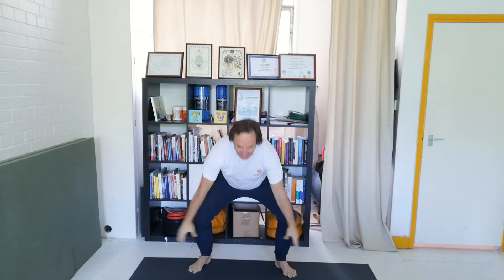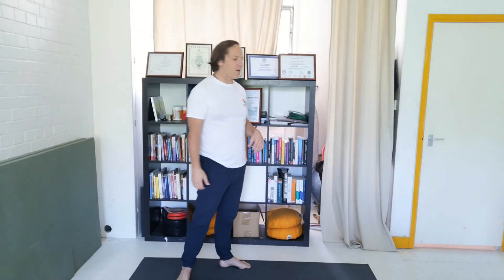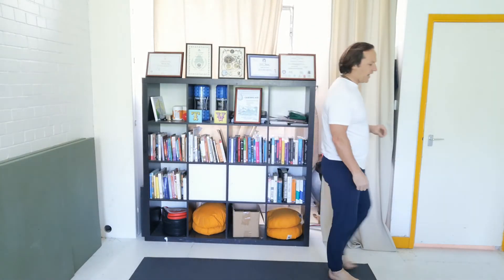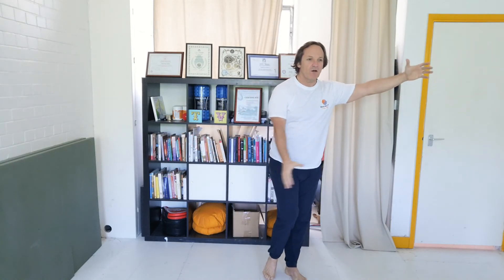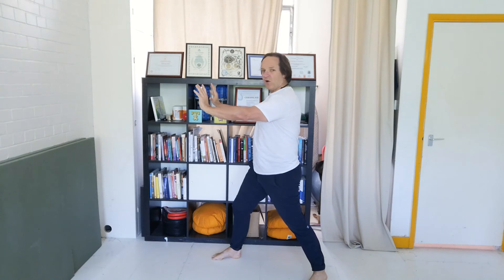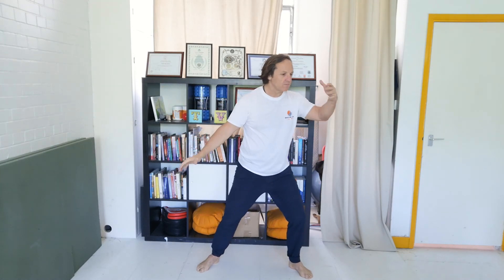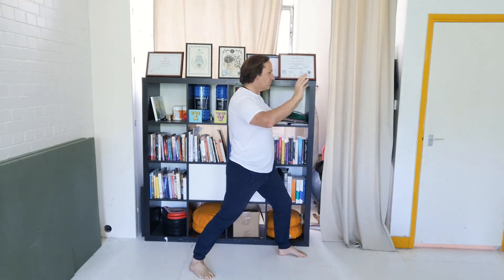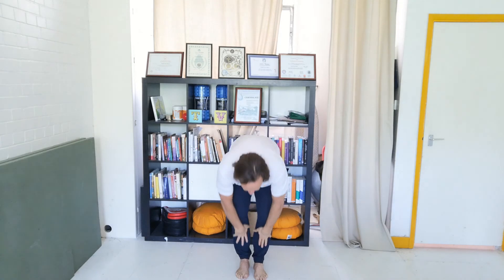EPISODE 008 - Learn Tai Chi and Qi Gong - Easy 30 min exercises for beginners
Episode 8 - Transform how you feel in 30 mins for long term illness prevention and health. Join Todd from Heevanlee tai chi as he teaches easy tai chi and qi gong exercise sequences. Sessions posted three times a week - Wednesday, Fridays, and Sundays.

Included in this weeks session
- Warmup
- Qi gong sequences - Butterfly sweeping and body breath
- Tai Chi - Raising the Chi
- Tai Chi - Grounding the Chi
- Tai Chi - Waving hands like the clouds - Stage 1 - Level one
- Tai Chi - Transition Step 1 - Stage 1 - Level one
- Tai Chi - Pushing the Ocean Waves Right side
- Tai Chi - Transition to the left side
- Tai Chi - Pushing the Ocean Waves Left side

-  Closing sequence